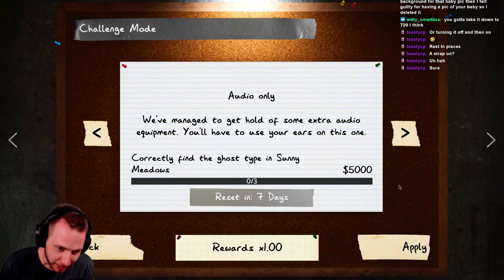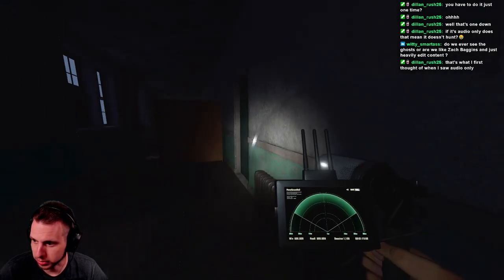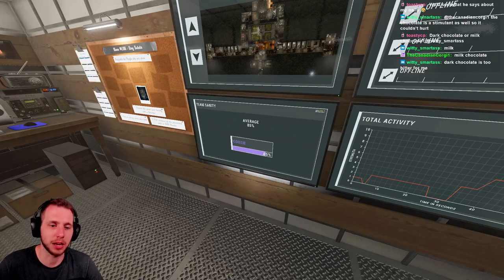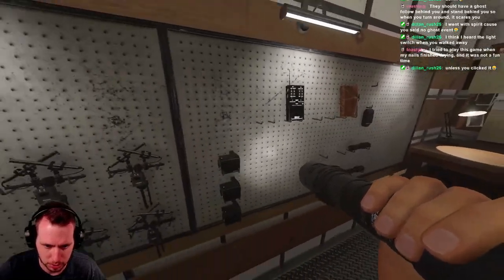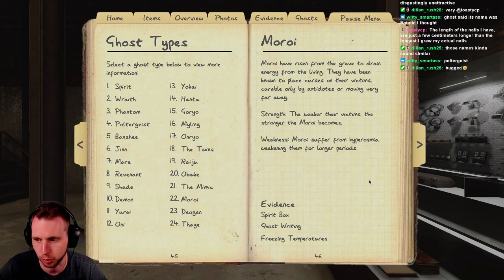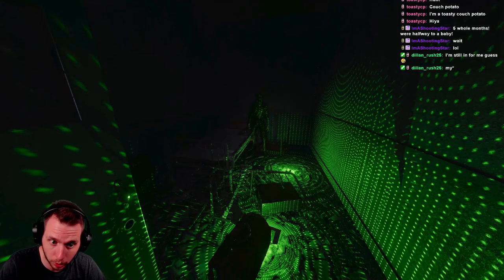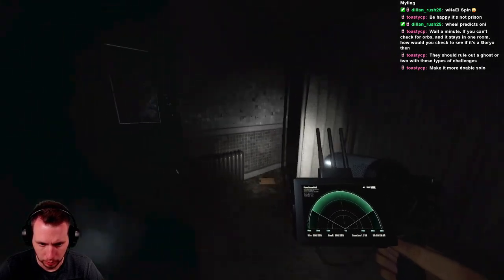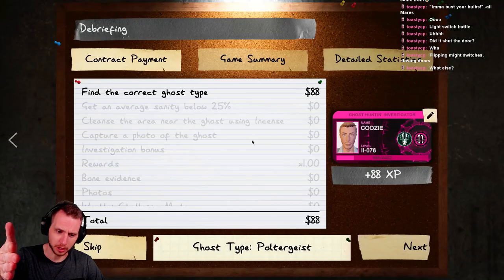How To: No Audio | Phasmophobia Weekly Challenge Guide And Playthrough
This weekly is the WORST. Not only do you have to use minimal equipment, but it is on the BIGGEST and HARDEST map in the game. We had a hard time this week so hopefully this video will help you have an easier time!!